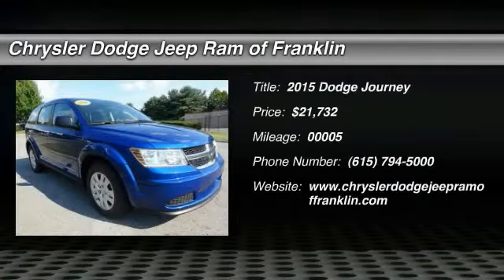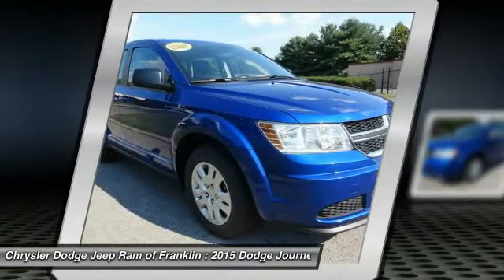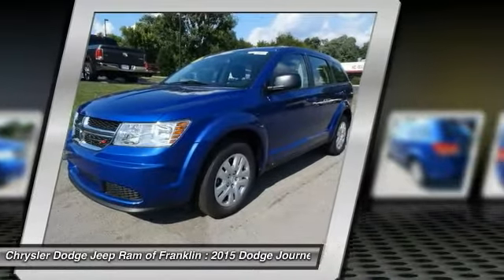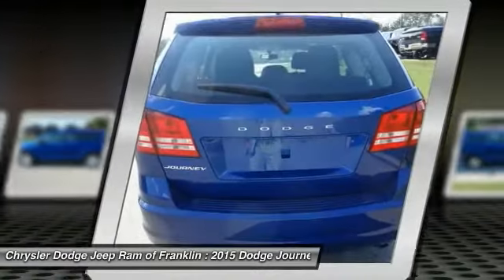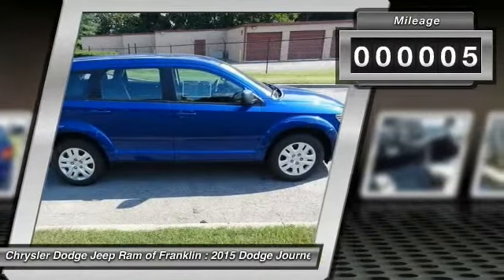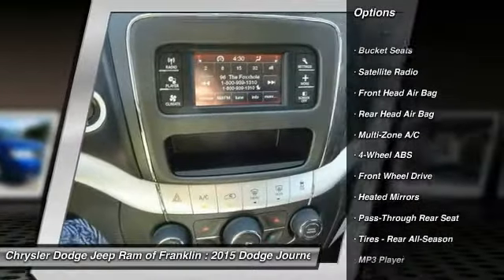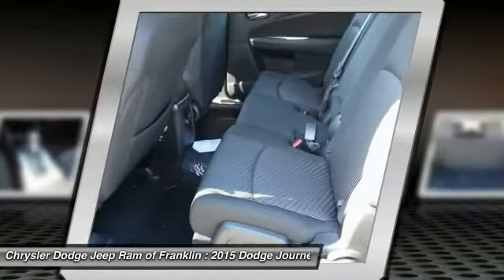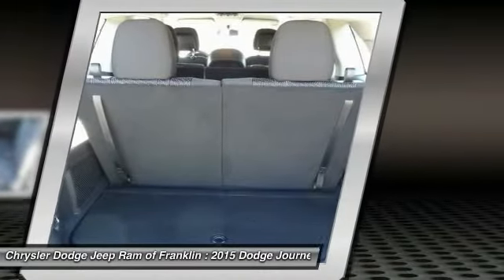2015 Dodge Journey Franklin TN T717037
2015 Dodge Journey American Value Pkg FWD

Pick up this Blue Streak Pearl 2015 Dodge Journey, available today at Chrysler Dodge Jeep Ram of Franklin. Featuring Automatic transmission, it has 5 miles. This could be the one you've been searching for.